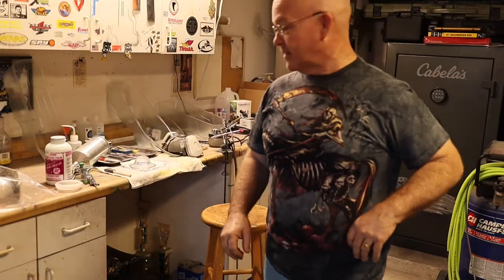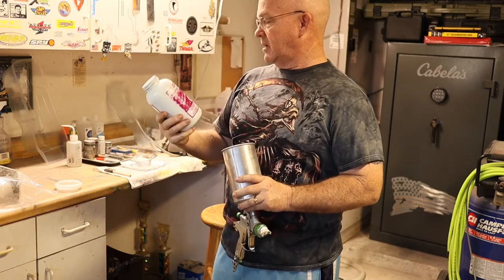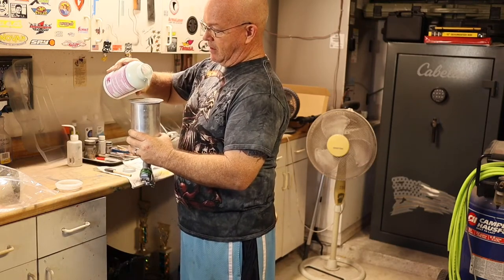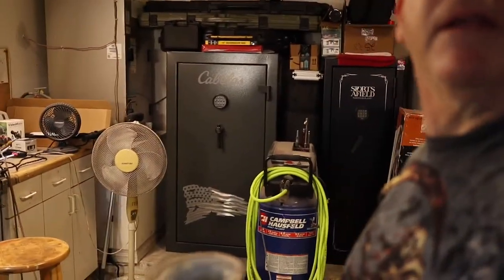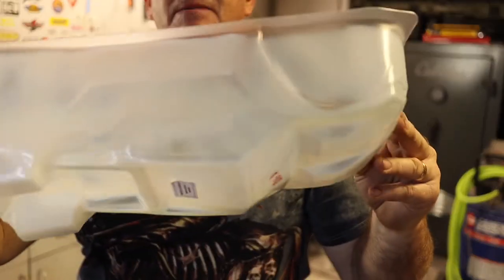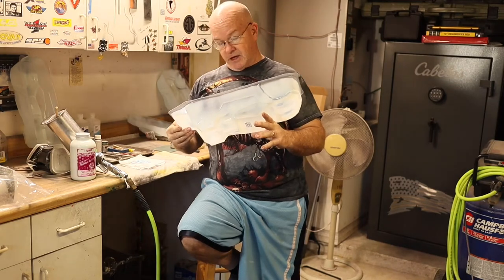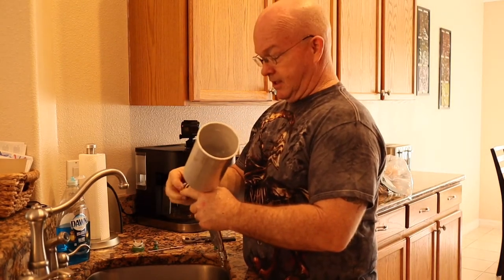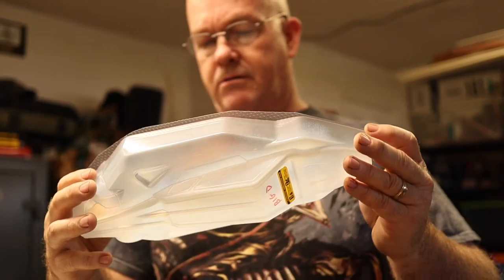W.E.D. Liquid mask tips & proper spray gun cleaning, tutorial. makingitwork with Dively’s, Bitty’s.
A tutorial showing some tips and tricks for applying liquid mask and also properly cleaning a spray gun after use with any water based products, like liquid mask or acrylics. Also using a heat gun or hair dryer to speed up the drying process.

Sink strainer(pair);
Spray gun with 2.5 mm tip;
Door jamb spray gun 1.2 mm tip;
Foam brush 25ct;
Bitty design liquid mask; BDYLM32
Dively’s Liquid mask; DIVR3020
JConcepts XRay XB2 body;
Bitty XRay XB8 body;
Protoform GT body;
Associated T6.1 truck body;

Thanks, Jimmy
Winning Edge Designs
w.e.d.